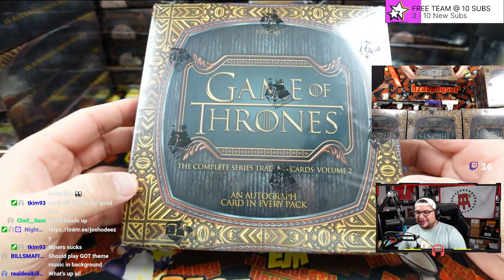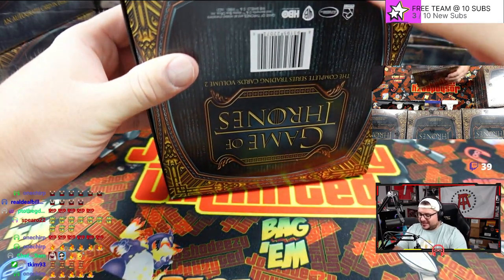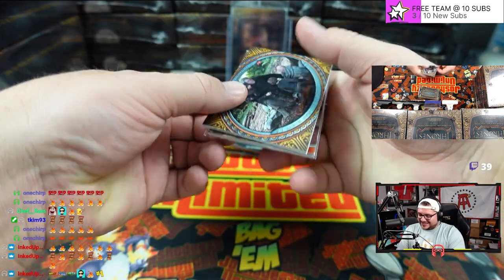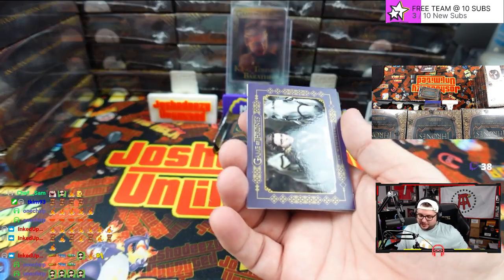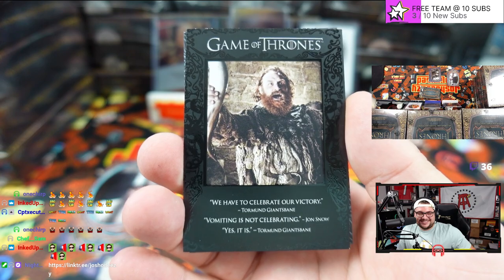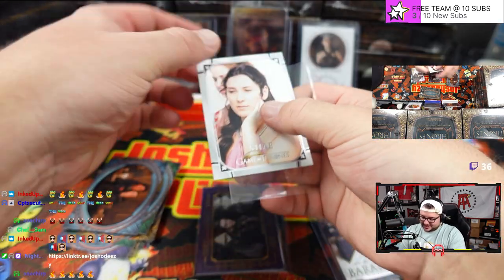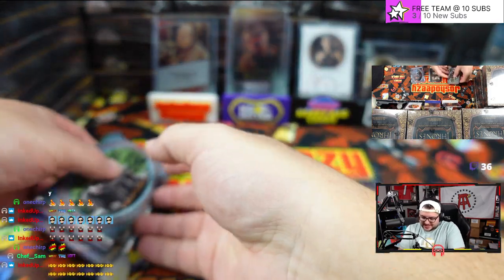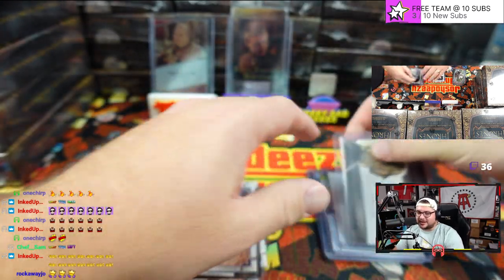2022 Rittenhouse Game of Thrones Complete Series Volume 2 Trading Cards | Hobby Box Opening!! WOW!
GAME OF THRONES!! This is a GoT BRAND NEW RELEASE! They cases are configured differently this year.. its a 20 box case, 3 packs per box, an auto in every pack AND a 1/1 metal card per case!! They really made some cool updates to the set, you gotta check it out!!

Building on the retrospective trading card line, 2022 Rittenhouse Game of Thrones Complete Series Volume 2 offers more autographs per box and a new autograph-per-pack format.

Limited to 15,000 boxes in total (750 cases), each box contains three signed cards with at least one being an inscription.

This box retails for around $175 a box!

🙌 Breaks post to the discord first! You'll stay up to date there

📦 Browse my cards for sale

Suggested Videos:

2. You won't believe what else we pulled from this box. WOW!! | 2022 Panini Elements Football Hobby Box

If you enjoy my video and my content, please consider hitting the subscribe button and turning on bell notifications to get updates anytime I post a new video or go live! I upload content every Monday through Friday and live stream group breaks on twitch Tuesday, Thursday, Sunday @ 0945 PM EST AND Saturday Mornings @ 11AM EST.

We've ripped every football product in 2021 including 2021 Prizm Football, 2021 Select Football, 2021 Optic Football, 2021 National Treasures, 2021 Spectra Football, 2021 Origins Football, 2018 Select Football, 2019 Select Football, 2020 Select Football, just to name a few! We also open Soccer (both Topps and Panini), Basketball, Baseball, UFC, WWE, and Formula 1!! As well as non sport products such as pokemon, marvel, Game of Thrones, and Star Wars! We've hit some insane cards along the way, and I'm so thankful to share our journey together through this channel!

I do trading card and sports card box breaks, talk about all sports and the hobby both from a collector, investor, business owner, flipper, and sports card breaker. We hit all perspectives! Thank you for being here